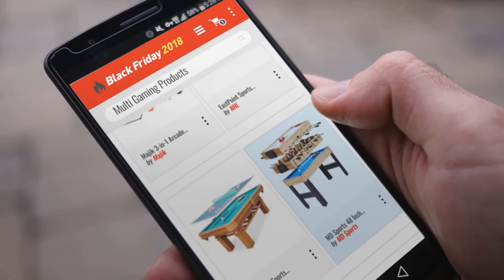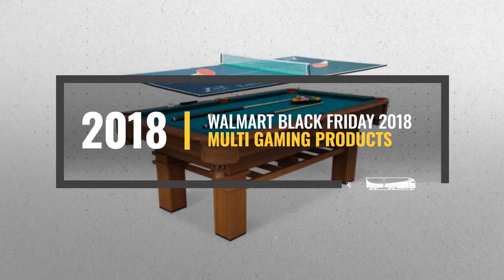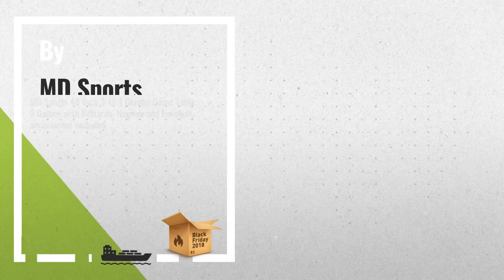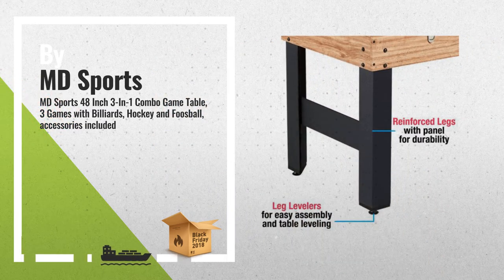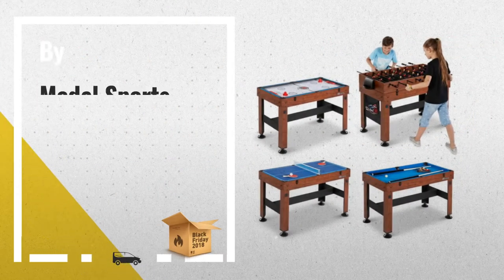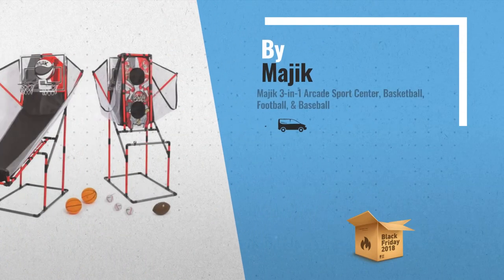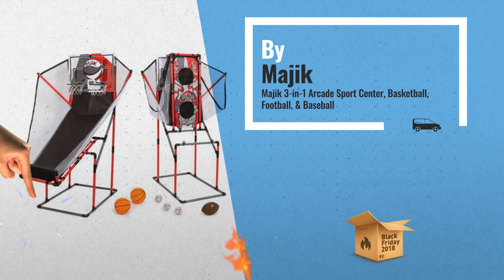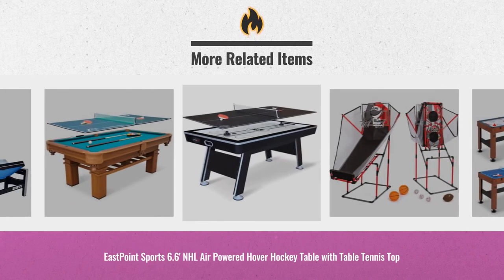Save Big On Multi Gaming Products | Walmart Black Friday 2018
- Save Big On Multi Gaming Products
Real Time Prices and Discounts
Price Alerts & Special Discount - Use Add to Cart

MD Sports 48 Inch 3-In-1 Combo Game Table, 3 Games with Billiards, Hockey and Foosball, by MD Sports

MD Sports 54 Inch 4-in-1 Combo Game Table, Foosball, Hockey, Table Tennis and Billiard by Medal Sports

Majik 3-in-1 Arcade Sport Center, Basketball, Football, & Baseball by Majik

EastPoint Sports 6.6' NHL Air Powered Hover Hockey Table with Table Tennis Top by NHL

EastPoint Sports 7.25' Billiard Pool Table with Table Tennis Top by EastPoint Sports

ESPN 72 Inch 4-in-1 Swivel Combo Game Table, 4 Games with Hockey, Billiards, Table Tennis by ESPN

Franklin Sports Deluxe Foldable 10-Player Poker Table by Franklin Sports

EastPoint Sports 7' Outdoor Billiard Pool Table with Table Tennis Top, Wicker by EastPoint Sports

*As an Walmart.com Associate I may earn from qualifying purchases